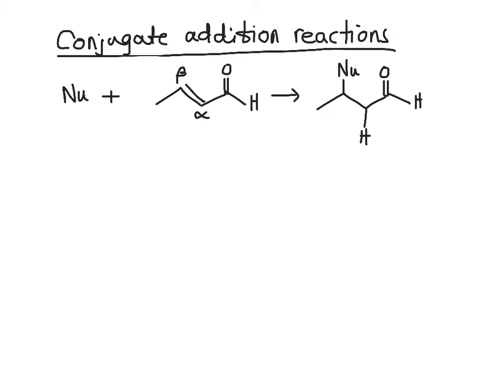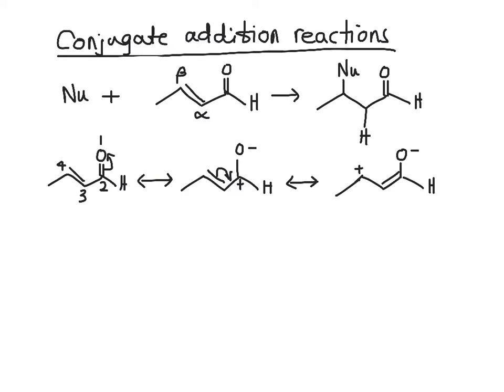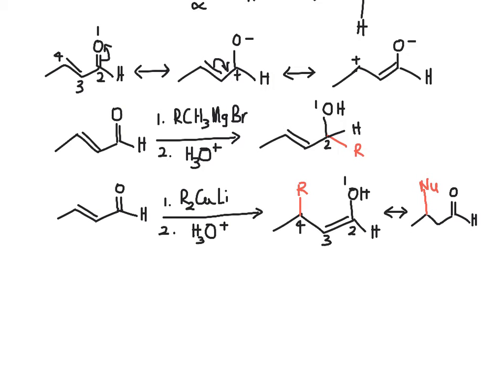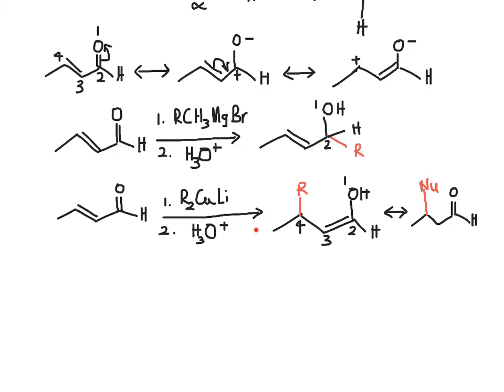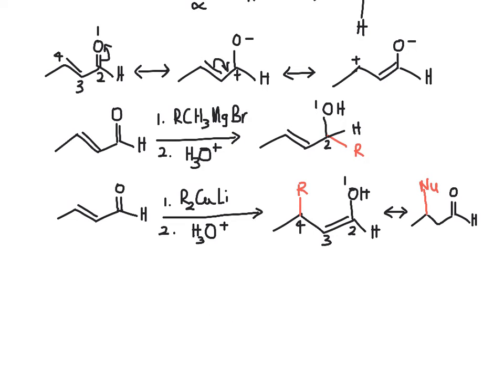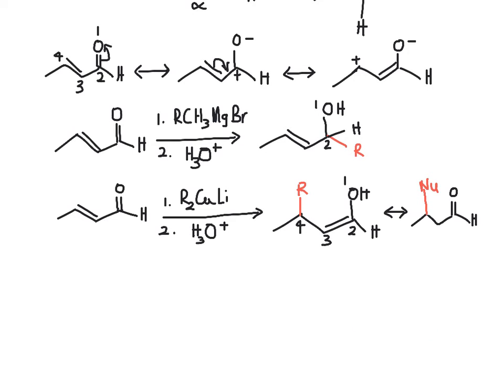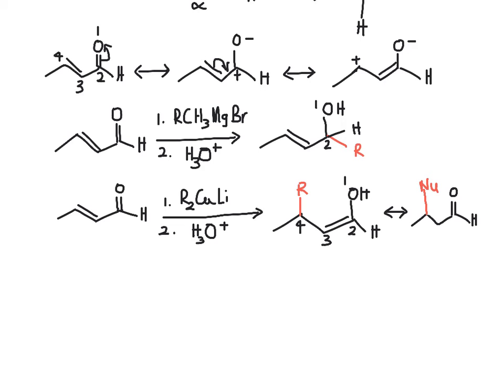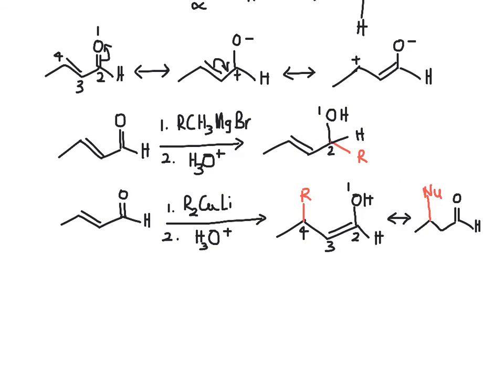Chapter 22-conjugate addition